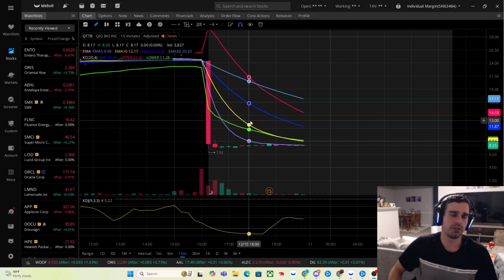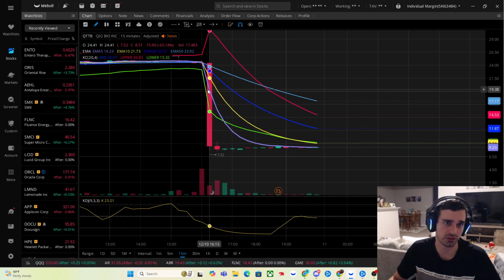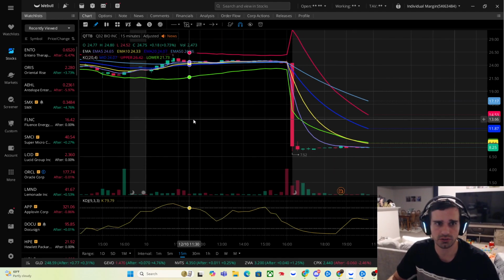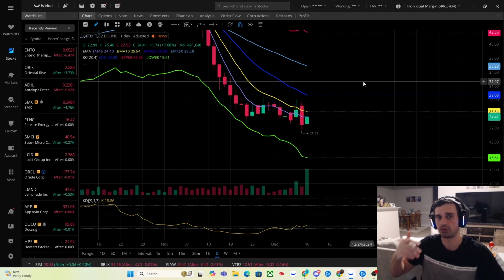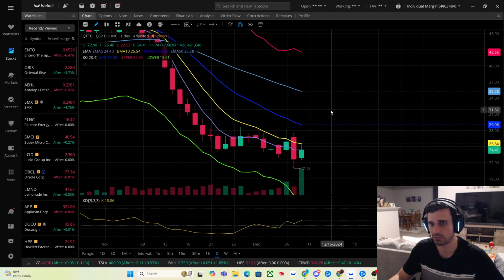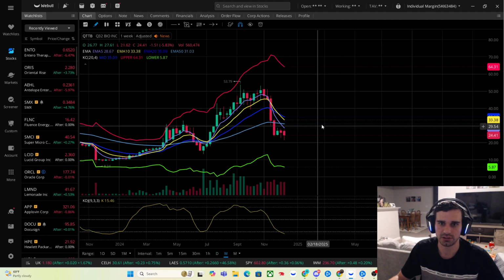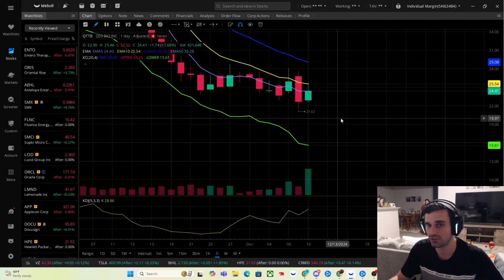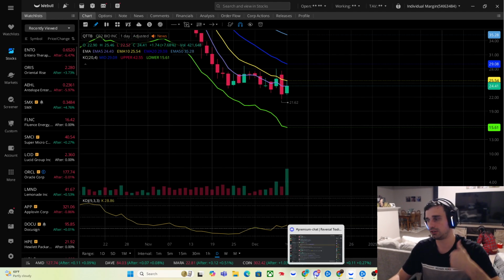Stock $QTTB Looks Interesting Here For a Dead Cat Bounce! Keep This On Watch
How to Trade $AMC! Price Prediction | Learn How To Get Precise Entries | Reversal Trading Strategy